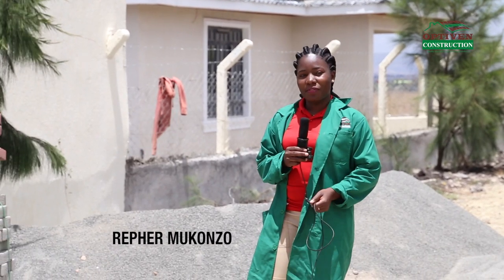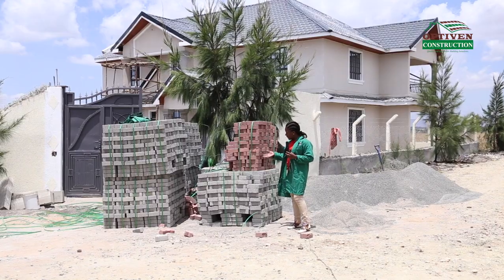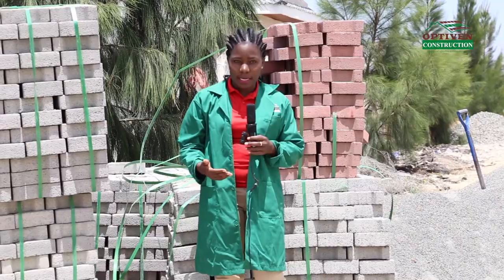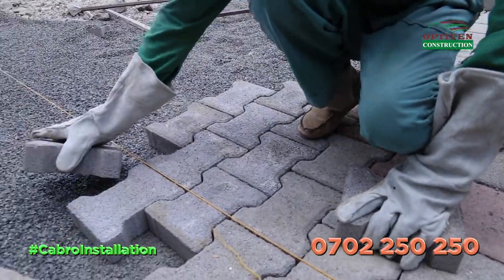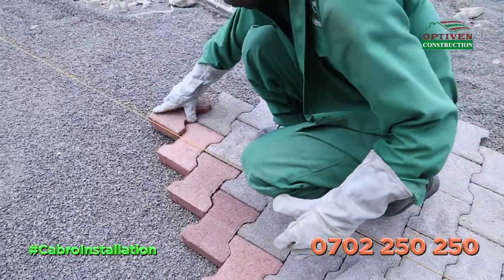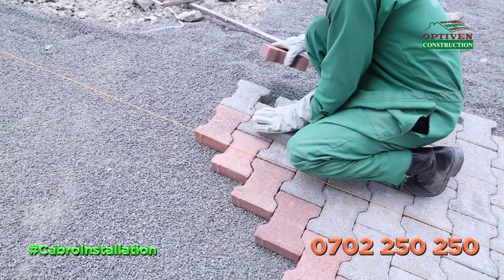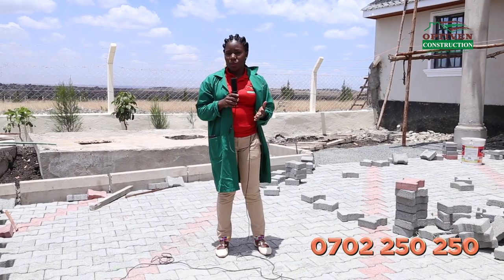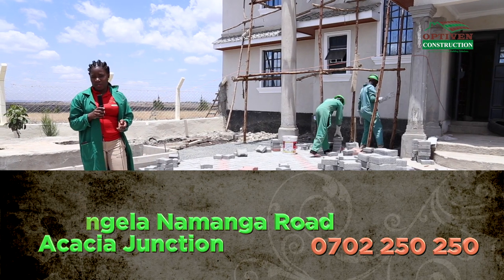Cabro laying process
The quality of a pavement is determined by the quality of the paving materials as well as the installation process.